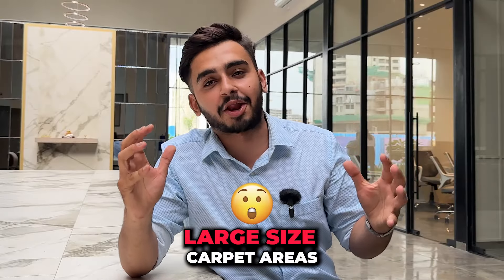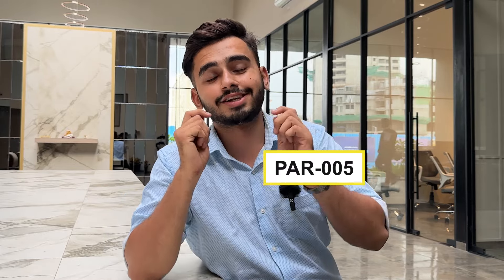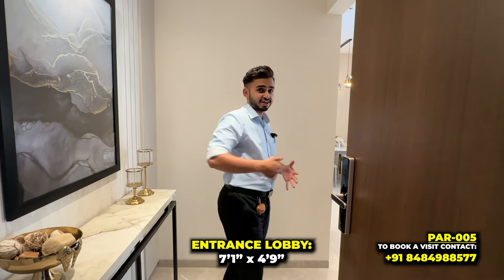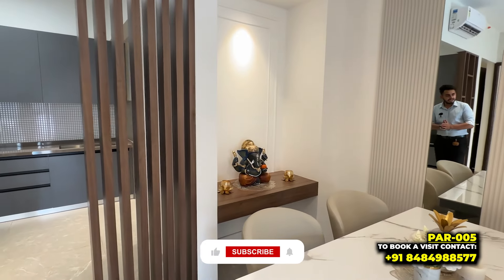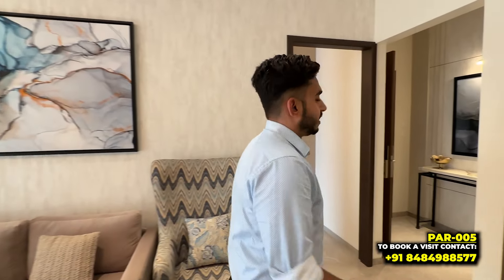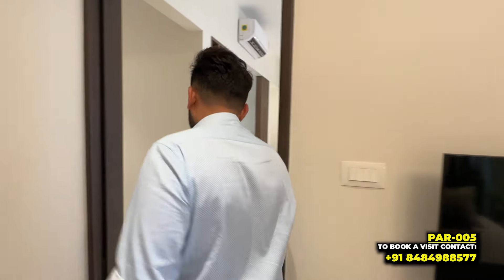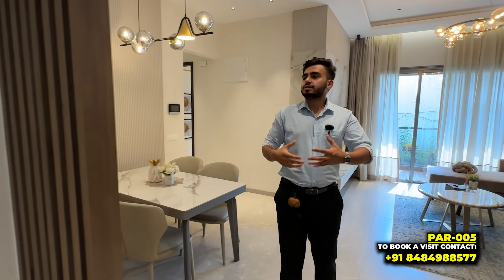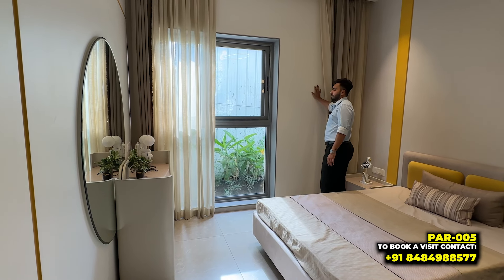New Launch 2,3 & 4BHK of Tathawade | Walk in Wardrobe | Pavan Choudhary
Welcome to Pavan Choudhary's YouTube Channel, your premier destination for captivating real estate tours in Pune!
🏡 Step into the world of stunning properties as we unveil exclusive sample flat tours designed to redefine your home-buying experience. Immerse yourself in the intricate details of each space, allowing you to envision your dream home like never before.

Join us on a visual journey through Pune's finest real estate offerings, where each video is a window into the possibilities that await you. Whether you're a prospective homeowner or a connoisseur of exquisite living spaces, Pavan Choudhary is your go-to source for insightful property exploration.

Don't just imagine your ideal home – experience it with us. Welcome home to Pavan Choudhary! 🌟

Configurations:
2 BHK:
822 Sq.ft
₹93.10L to ₹95.70L*

3 BHK Type 1:
1078 Sq.ft
₹1.22Cr to ₹1.25Cr*

3 BHK Type 2:
1126 Sq.ft
₹1.27Cr to ₹1.31Cr*

4 BHK:
1451 Sq.ft
₹1.64Cr to ₹1.69Cr*

(Prices may vary depending on various factors, these were the prices at the time of shooting the videos)